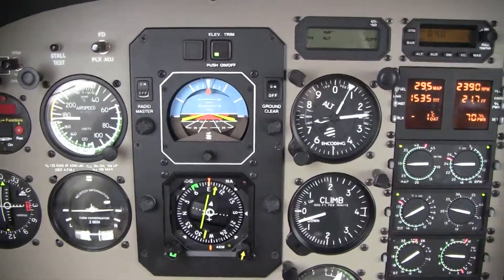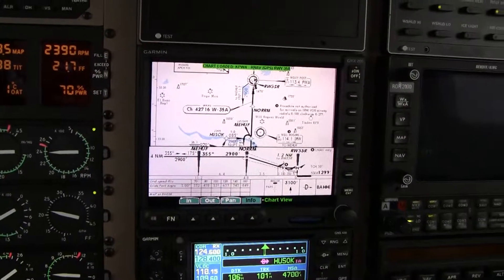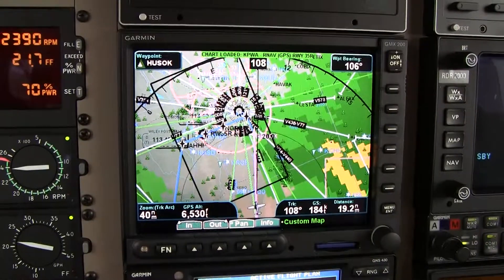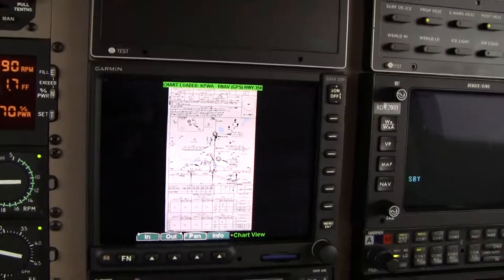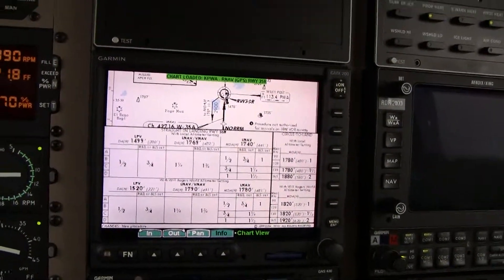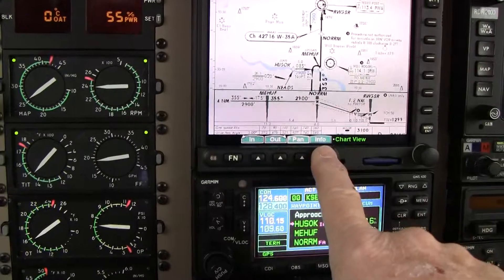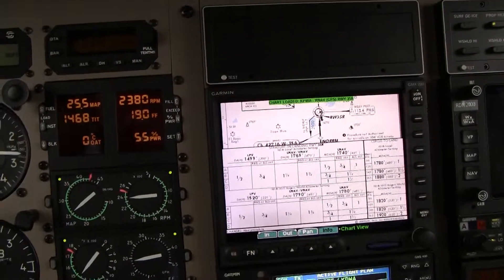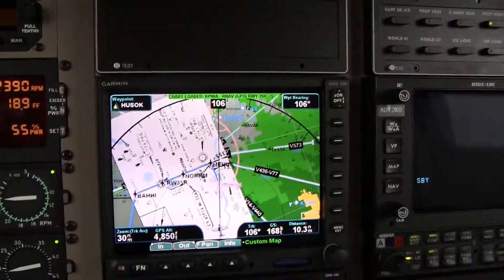Instrument Approach 6-Step Setup in a PA46 Mirage Aircraft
Ride along with Master Instructor Dick Rochfort on this 6 step approach set-up in a single engine piston aircraft, a Piper PA46 Malibu Mirage. Dick uses proper call-outs and well documented, disciplined procedures to ensure the safety of this challenging approach.